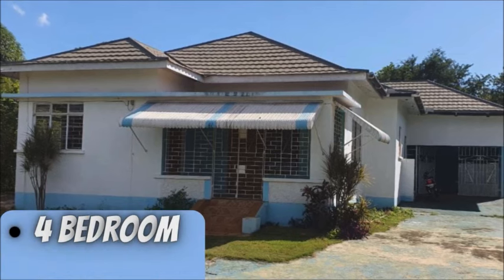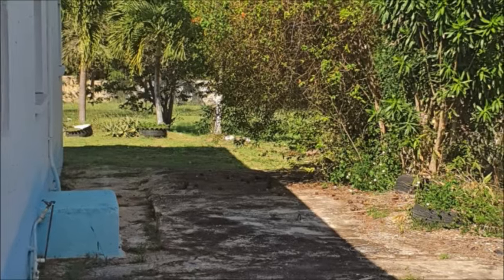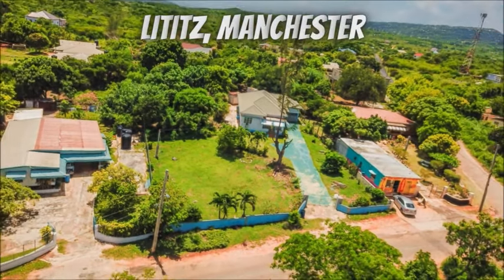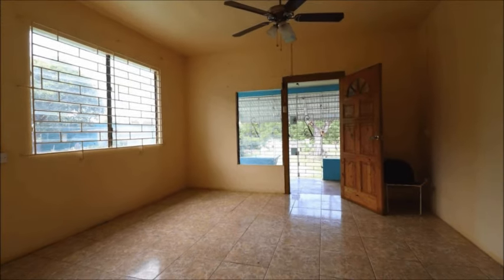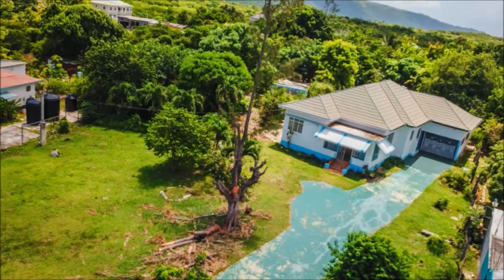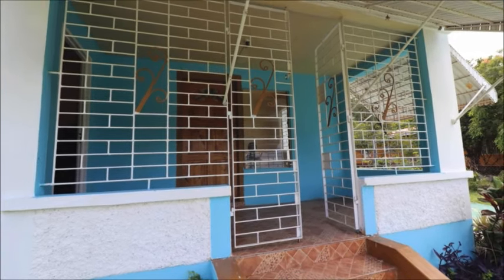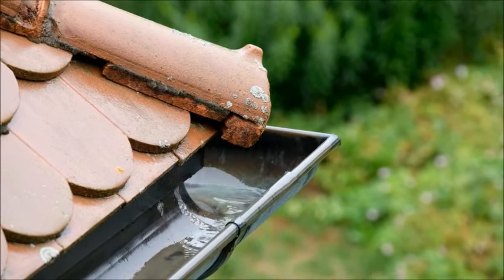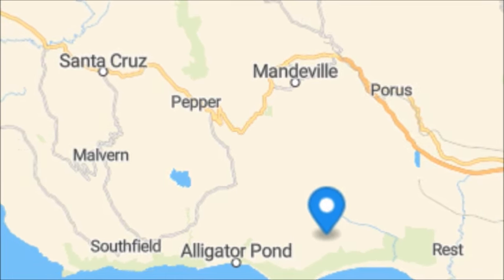Cheap Fixer Upper 4 Bedroom 4 Bathroom House for sale at Watson Hill, Lititz, Manchester, Jamaica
The property is a older type dwelling house which sits on 0.58 acres of land. Located in the quiet neighborhood of Lititz with enough land space for back yard farming. The property is pet friendly and attractive to both the elderly and youth as there is no stairs to while there is enough space to play foot ball and cricket in the front yard by children. The house does need a bit of freshening up but the structural integrity of the building is great. There is a 8000 gallon water tank ensuring you are never out of supply of this precious commodity. The towns of Junction, Mandeville and Santa Cruz are mere minutes away. Please call your selling agent to arrange viewing

AGENT DETAIL
Glenroy Bernard
id: MLS-76822